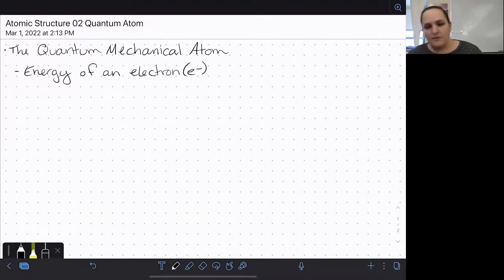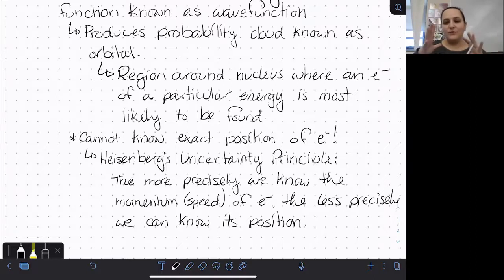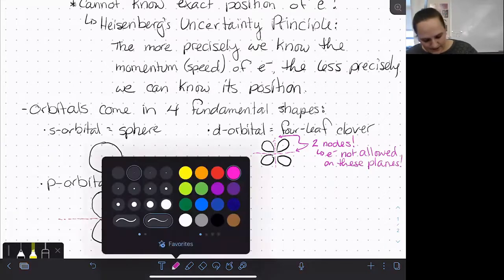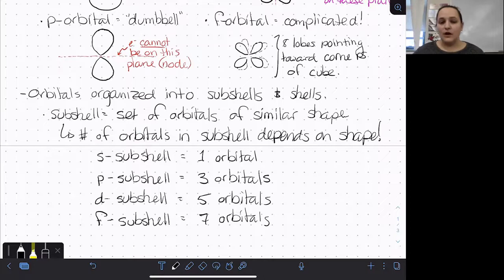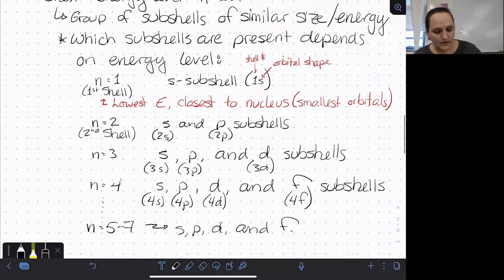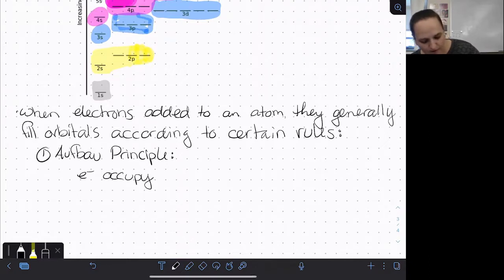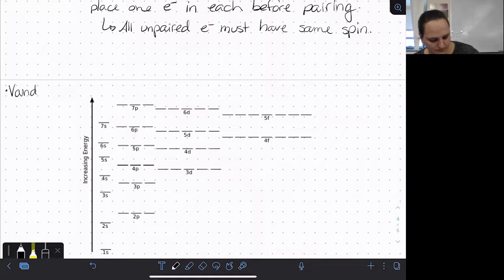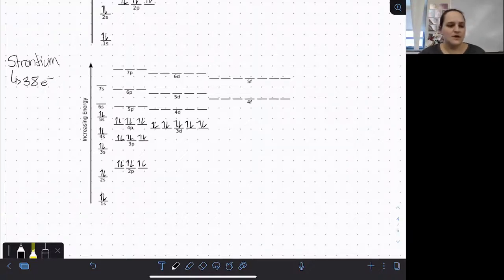Atomic Structure Lesson 02 Quantum Mechanical Atom